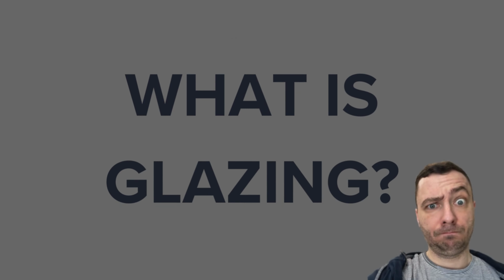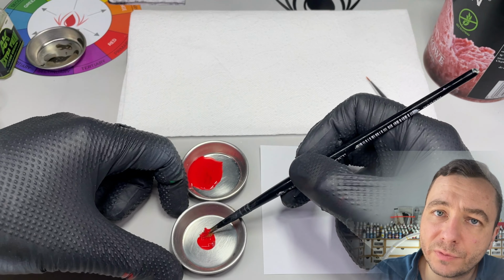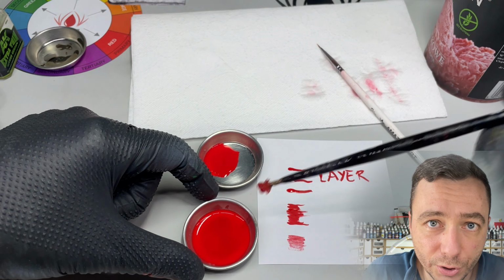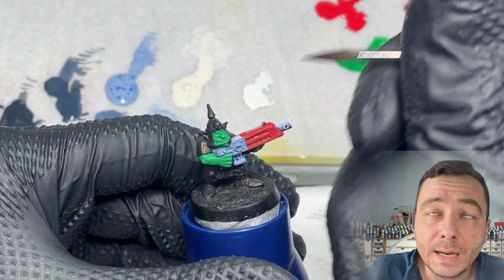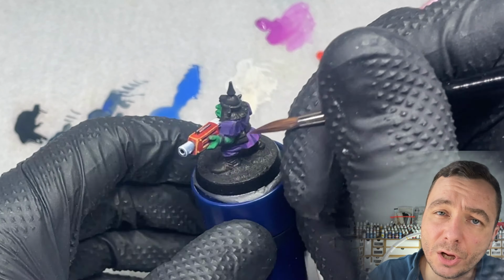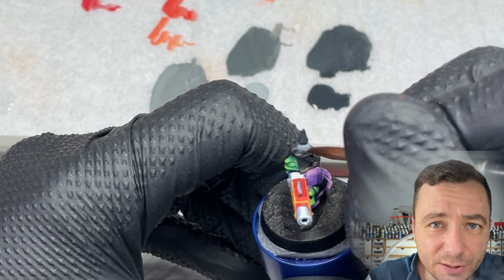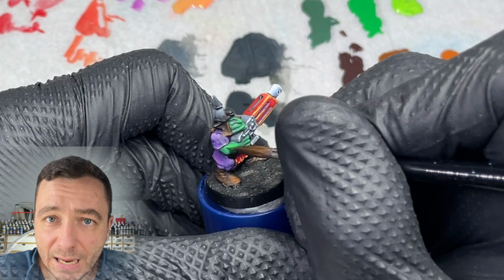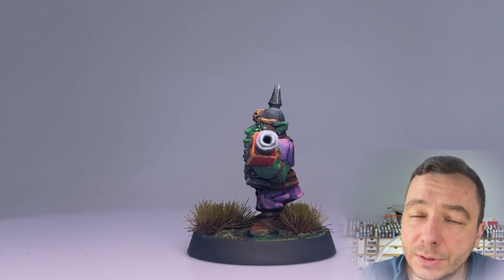Glazing in Practice. The easiest explanation you will find.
his channel and I do not claim any right over any of the graphics, images, songs used in this video.

TimeStamps:
00:00 - Intro
00:49 - The Model
01:01 - What is Glazing
01:24 - The Process of Glazing
02:36 - Glazing The Model
04:52 - The Final Effect
05:33 - Thanks
06:24 - Outro

Cheers